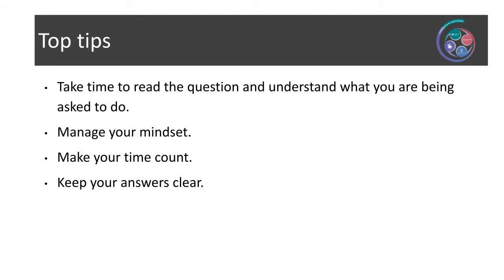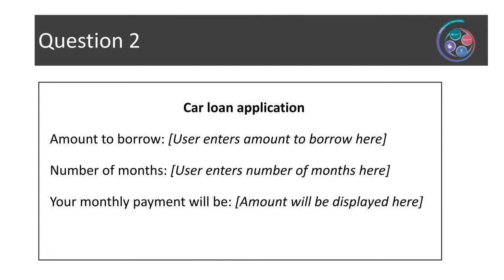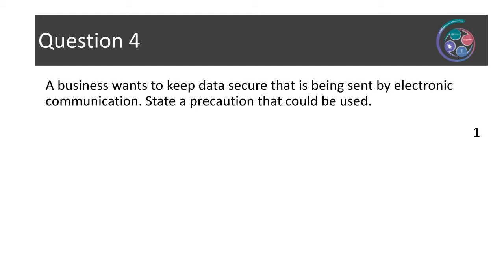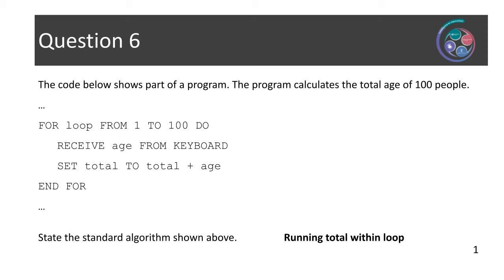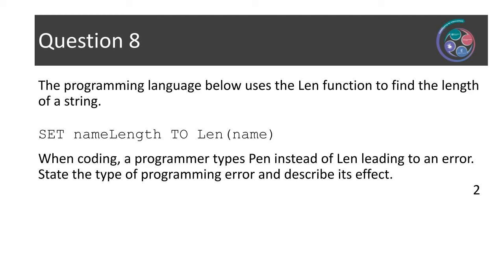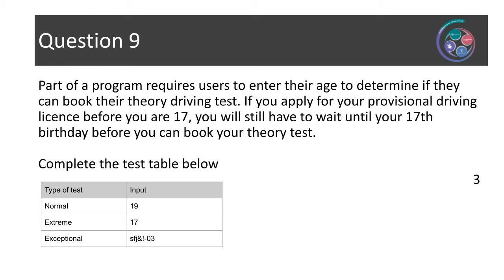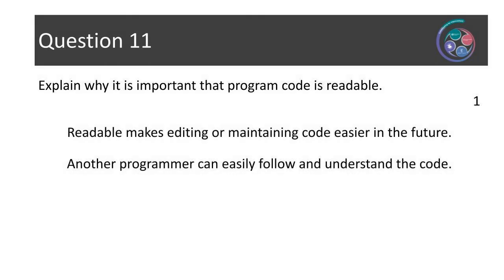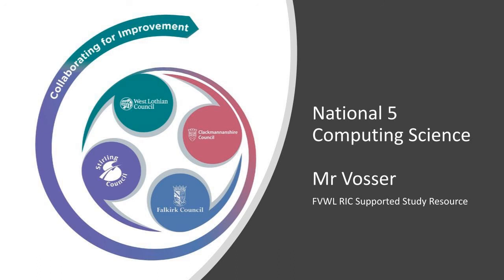FVWL RIC National 5 Computing Science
This video focuses on the Software Design and Development unit and the Computer Systems unit of National 5 Computing Science.  It supports learners to have a secure understanding of how to apply their knowledge in answering short response questions for the Software Design and Development Unit and the Computer Systems Unit.